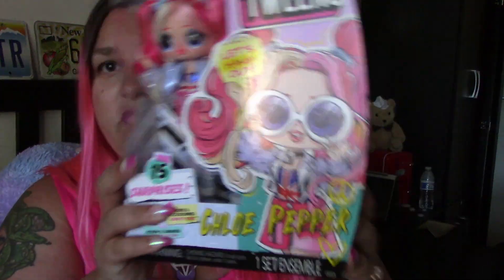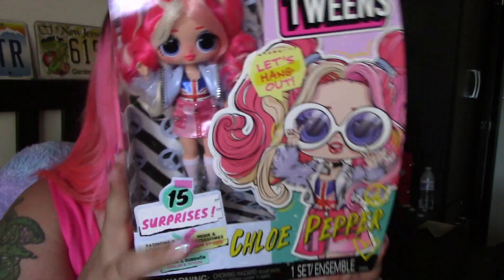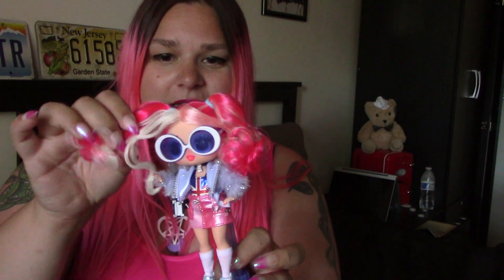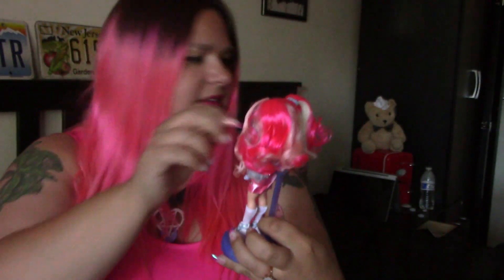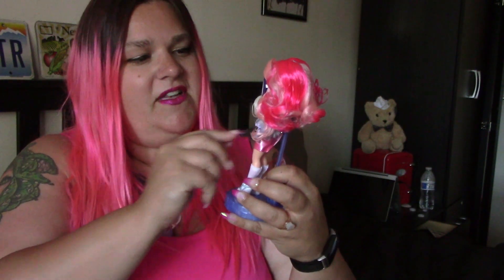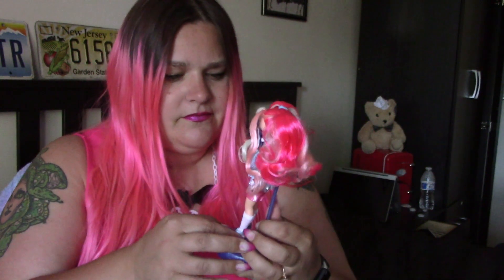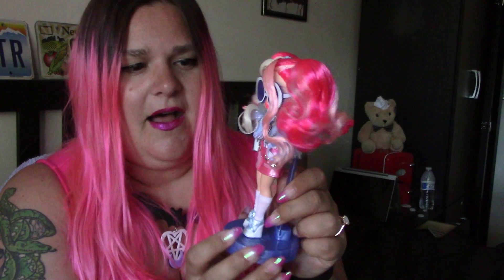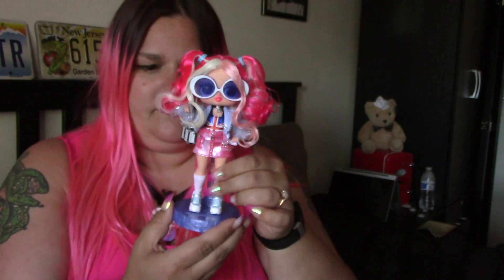🌶️LOL Tweens, "Chloe Pepper" - Unboxing & Review!🌶️ - Elyse Explosion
IF YOU WANNABE MY DOLLY, YOU GOTTA GET WITH MY FRIENDS!  Make it last forever, friendship never ends!

▶ STANDARD CHANNEL INTRO: Gray Rothey of gracierothey.net with music by Saiyapimp